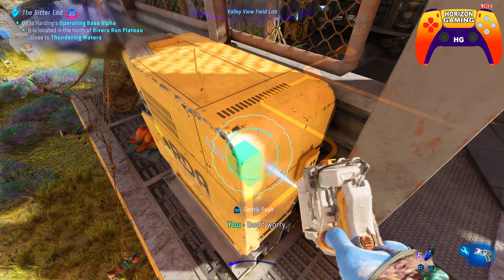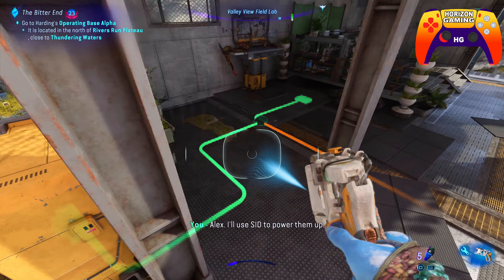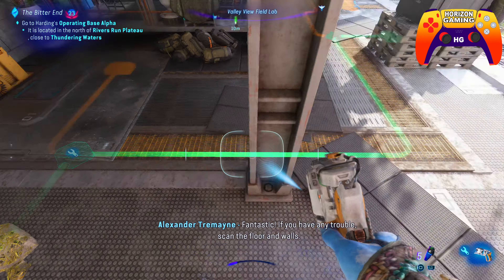Avatar DLC The Sky breaker How to Finish Valley View Field Lab - Avatar Frontiers Of Pandora DLC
Avatar DLC The Sky breaker How to Finish Valley View Field Lab - Avatar Frontiers Of Pandora DLC The Skybreaker

Horizon Gaming is a Gaming Channel that provides unique game guides, gameplays and walkthroughs of all new games from PC, PS5, Xbox, Consoles and Mobile. All the videos/content that I Post are played, recorded, edited and uploaded by me.